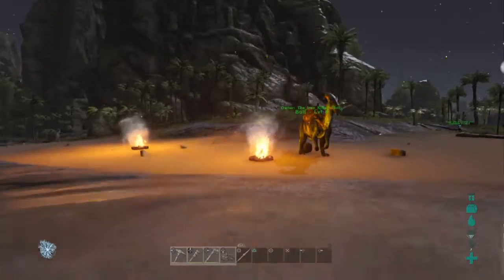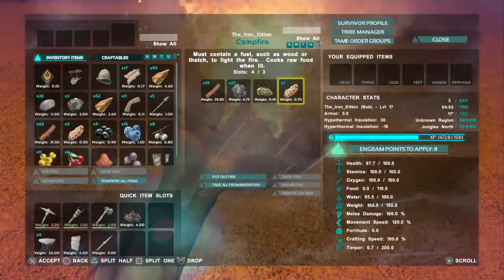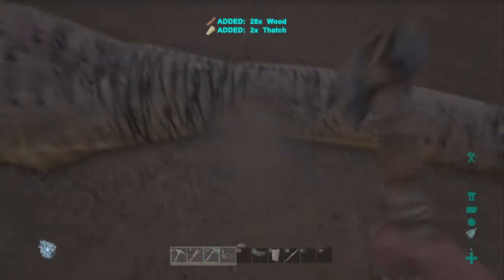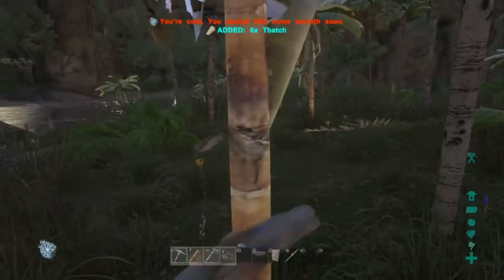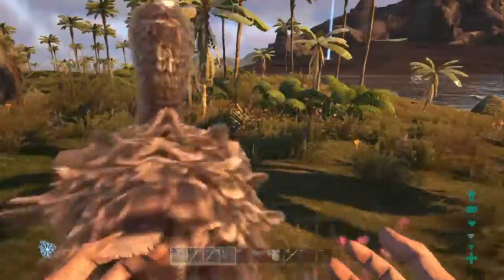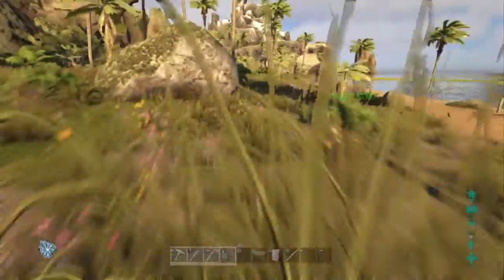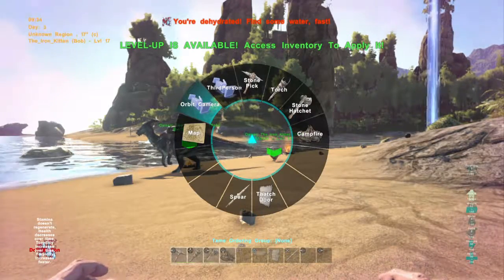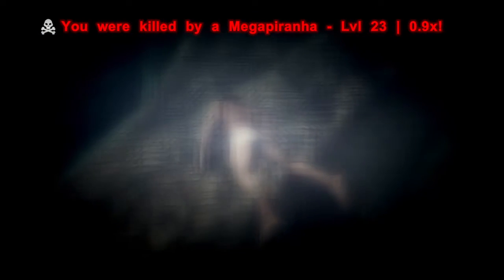Ark Survival Evolved ep2: Buildin House pt1